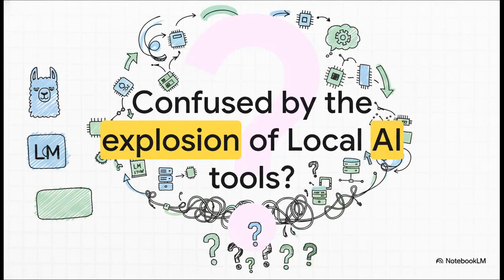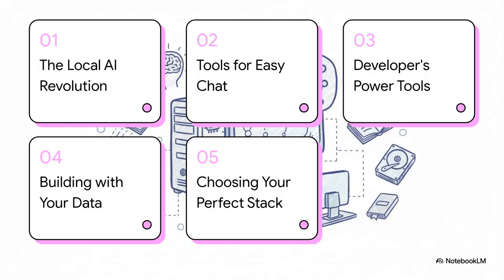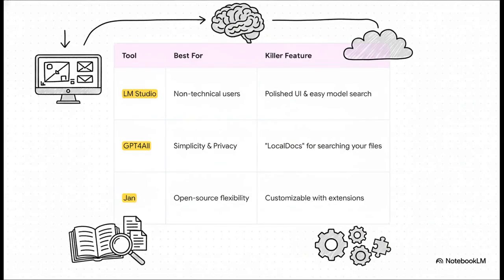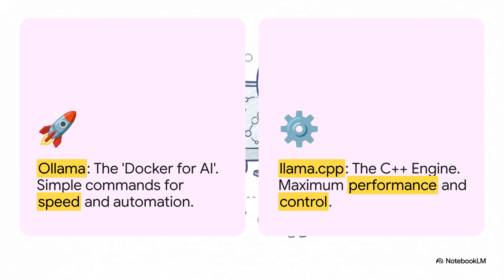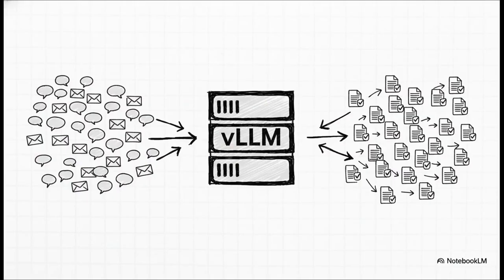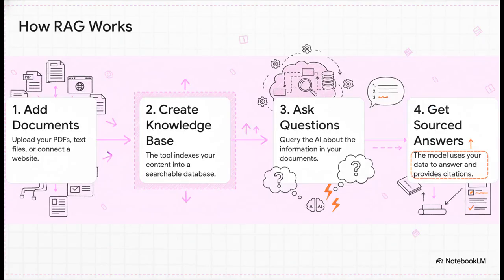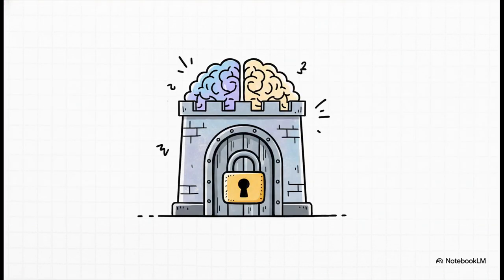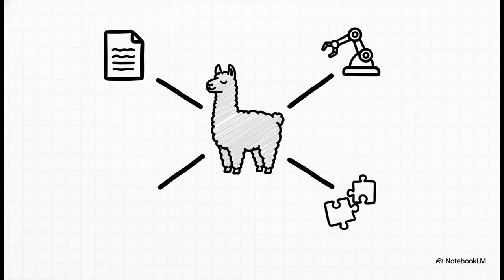Local LLMs: From Chat to Code (Private AI Coding on Your Machine)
AI-powered coding doesn’t have to live in the cloud.

In this video, we explore Local LLMs and how they enable a Chat-to-Code workflow — letting you write, understand, and refactor code entirely on your own machine. This approach offers better privacy, control, and customization compared to cloud-based AI tools.

You’ll learn:
• What local LLMs are and why they matter
• How chat-based coding with local models works
• Popular tools and runtimes for running LLMs locally
• Use cases for offline, private, and secure coding
• Local LLMs vs cloud AI for developers

Whether you’re a developer, AI enthusiast, or privacy-conscious engineer, this video shows how local AI can become your everyday coding partner.

💻 Private
🔒 Secure
⚙️ Powerful

This is Chat to Code — without the cloud.